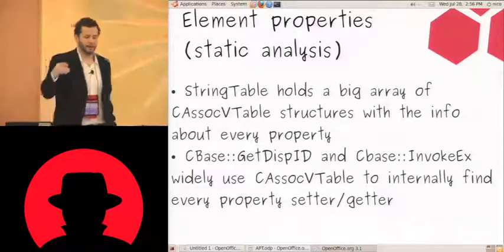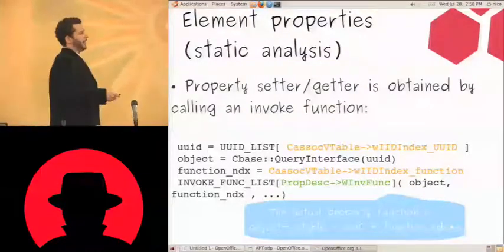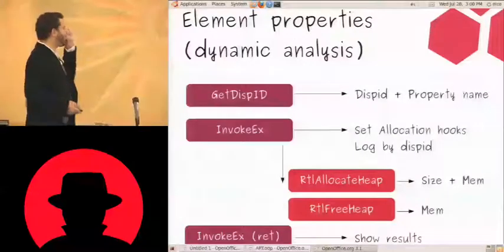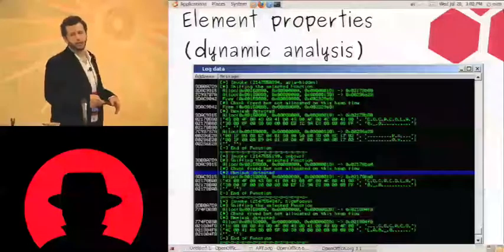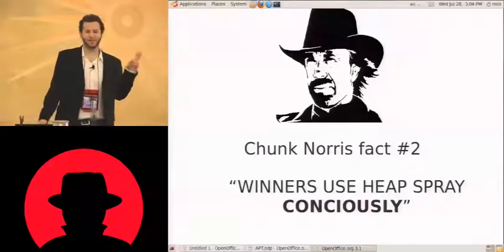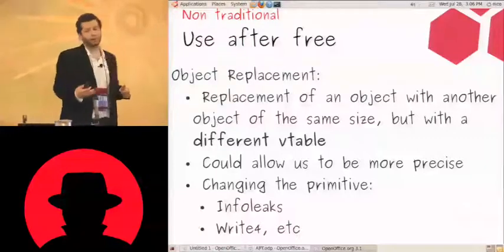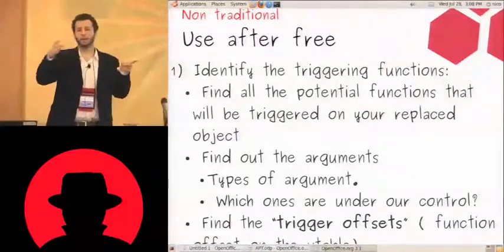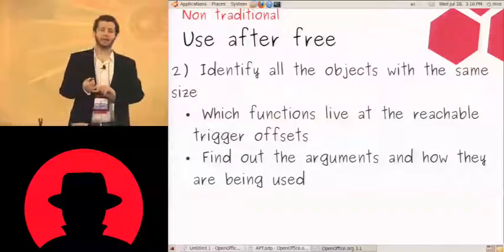Blackhat 2010 Aleatory Persistent Threat Nicolas Waisman Part 03